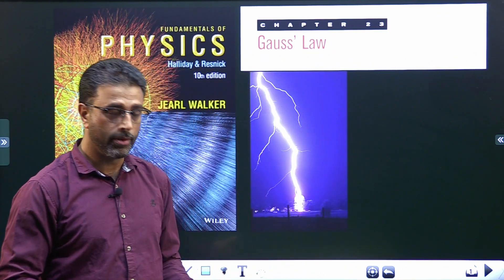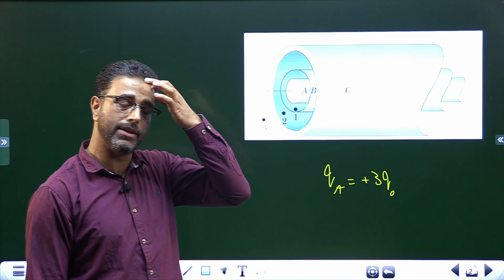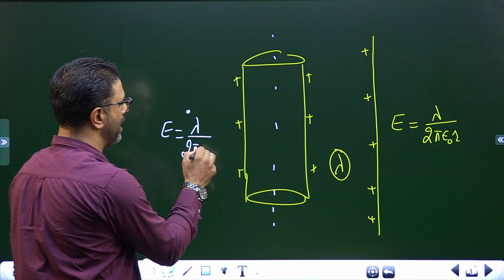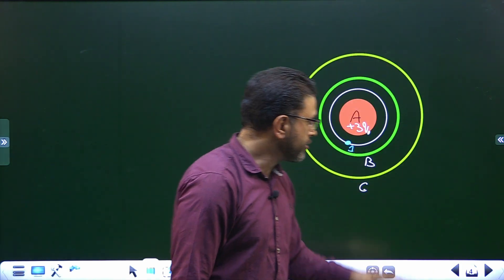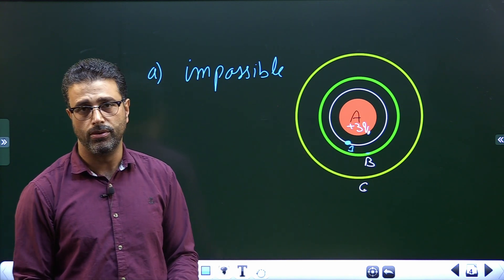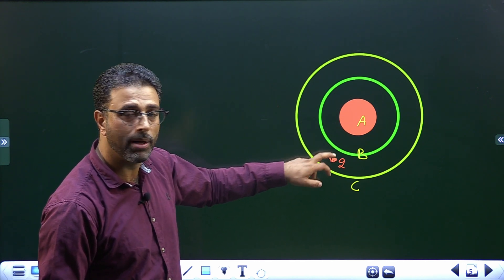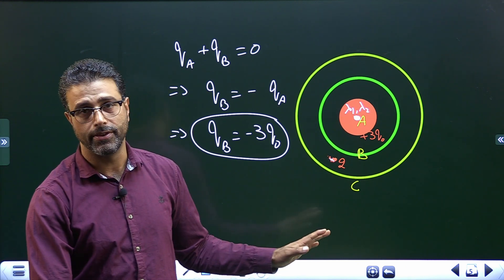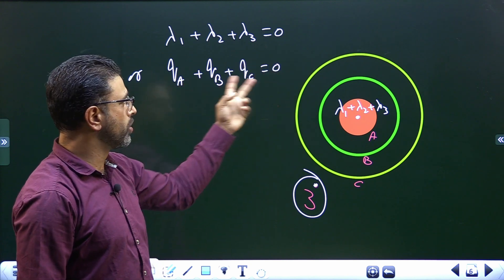GAUSS'S LAW || HALLIDAY|| RESNICK|| WALKER|| CHAP 23 || QUESTION 11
CHAPTER 22
GAUSS'S LAW
QUESTION 10

 Figure shows a section of three long charged cylinders centered on the same axis. Central cylinder A has a uniform charge qa = +3qo. What uniform charges qb and qc should be on cylinders B and C so that (if possible) the net electric field is zero at (a) point 1,(b) point 2, and (c) point 3?